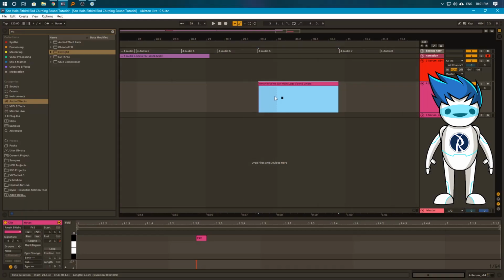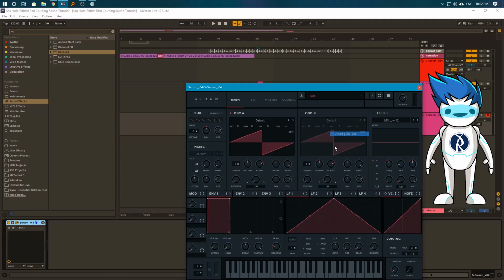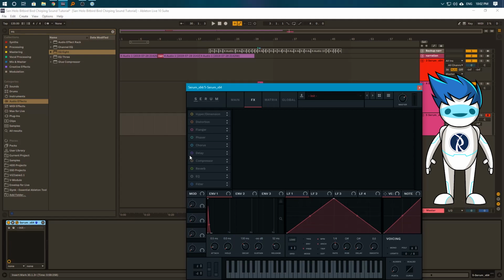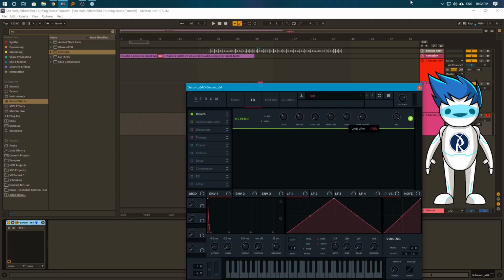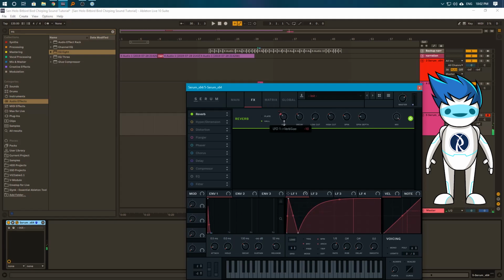bitbird (San Holo) Singature Bird Chriping Sound Design Tutorial